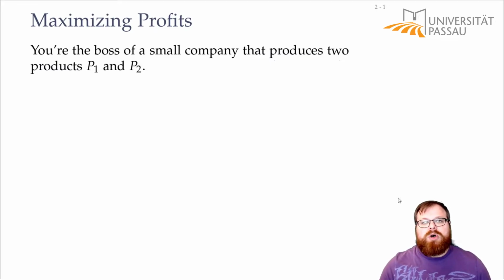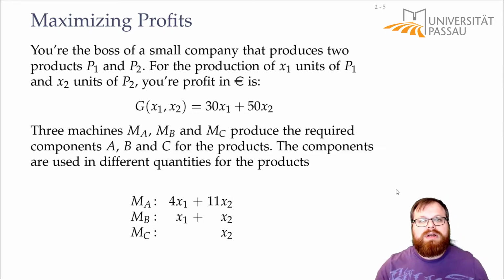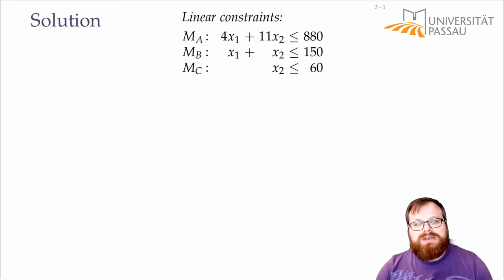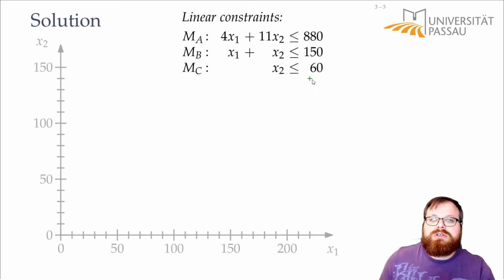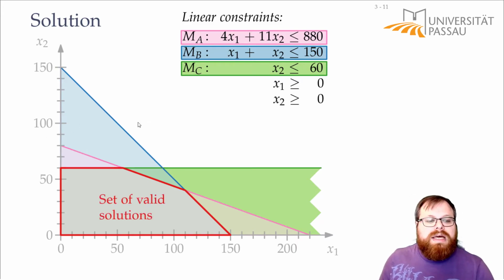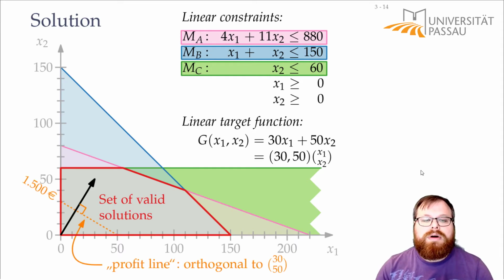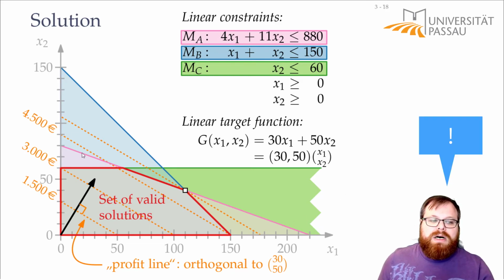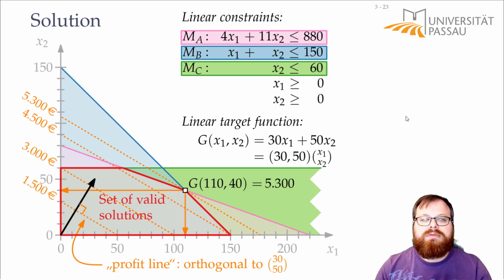Linear Programming and LP-Duality (1/6) | Approximation Algorithms - Lecture 04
Approximation Algorithms
Lecture 4: Linear Programming and LP-Duality
Part I: Introduction to Linear Programming
Philipp Kindermann